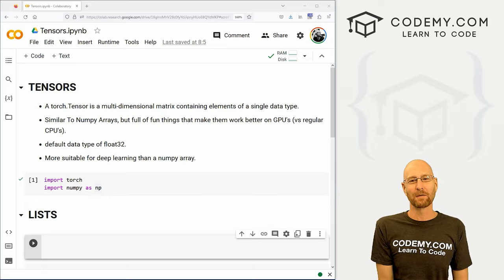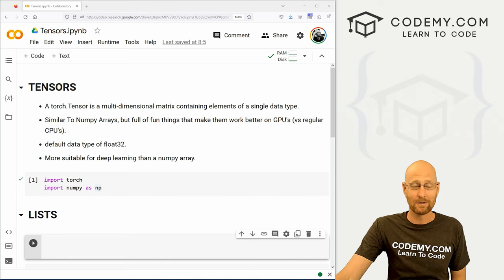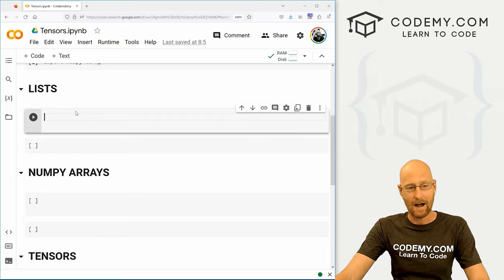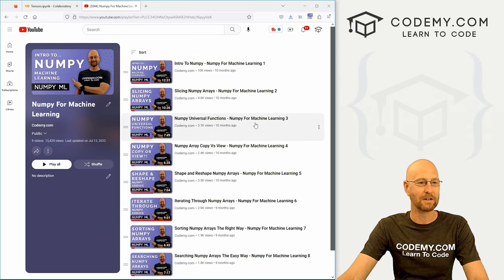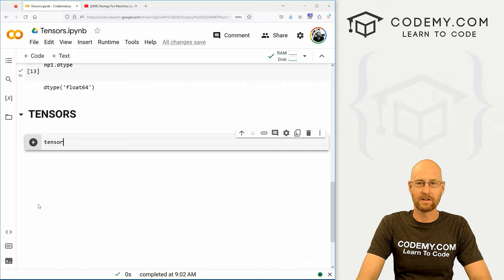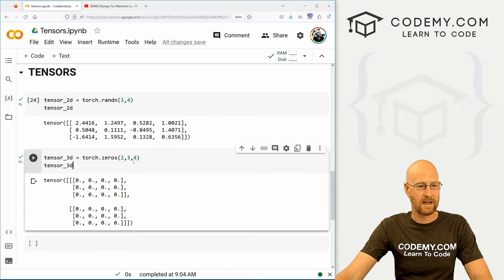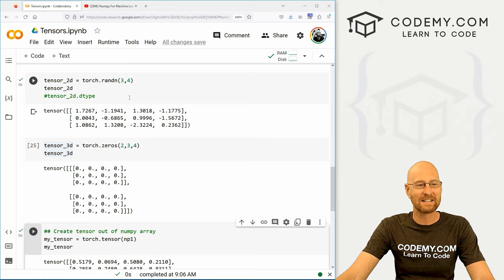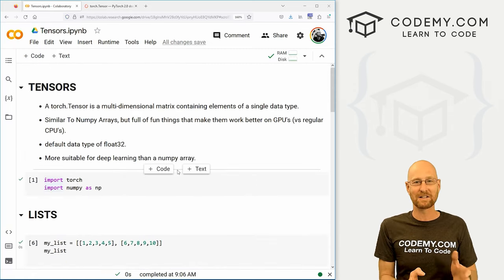Tensors With PyTorch - Deep Learning with PyTorch 2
In this video I'll teach you the very basics of Tensors with PyTorch for Deep Learning.

Tensors are very similar to Numpy Arrays (which are pretty similar to Python Lists).

Unlike Numpy Arrays, Tensors are built to be used with GPU's for Deep Learning.

Timecodes

0:00​​ - Introduction
0:45 - What is A Tensor?
2:10 - Python Lists
3:24 - Numpy Array
5:03 - Create A Pytorch 2D Tensor
5:58 - Create A Pytorch 3D Tensor
6:30 - Convert Numpy Array To Tensor
7:53 - Check The Tensor Documentation
8:56 - Conclusion